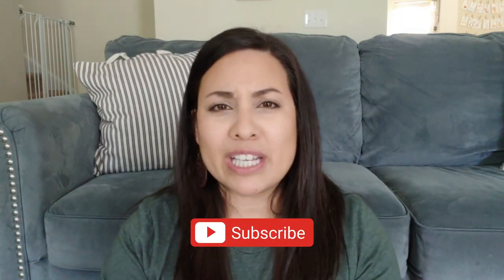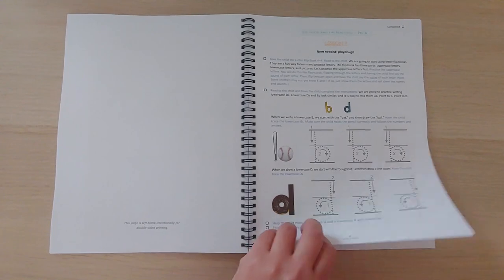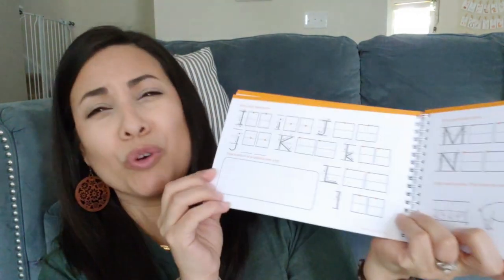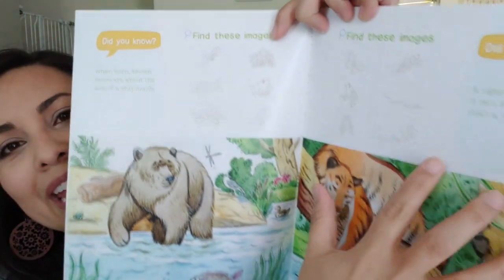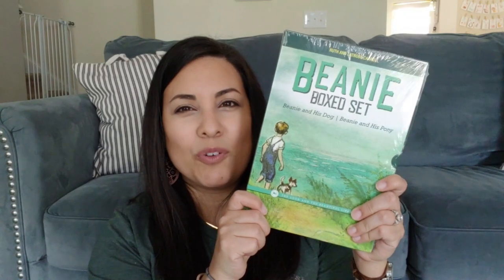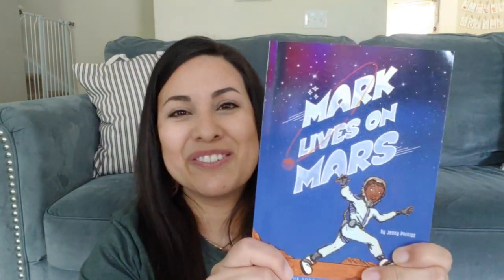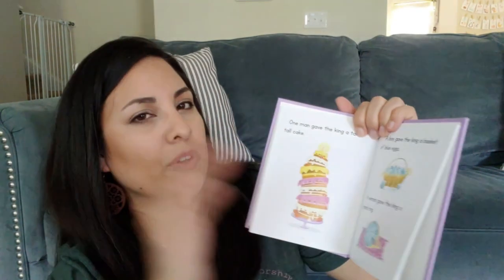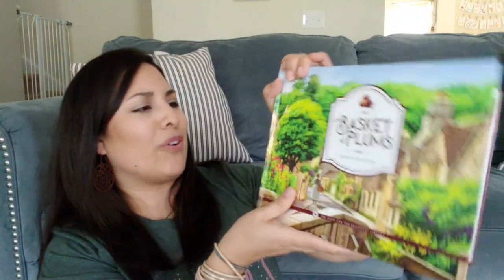THE GOOD & THE BEAUTIFUL HUGE HOMESCHOOL HAUL 2020-2021: Unboxing of my curriculum & library haul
Hi y'all! In this video I'm unboxing what I got from THE GOOD & THE BEAUTIFUL for our 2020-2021 school year. My kids will be in 2nd grade, 1st grade, and Pre-K.   I also have a few TGTB library books in this haul.  I am SO EXCITED to show you what I have because I LOVE curriculum videos!  I will also be showing you a brief view of the inside of these books.

IN HIM,
Dina

SCHOOL SUPPLIES I LOVE:
Laminating Pouches

This is my HUGE $400 curriculum haul from The Good and The Beautiful for my 2nd grader, 1st grader, and preschooler.  I also have a few books from The Good and The Beautiful Library, including picture books, and books ranging from Beginner Books to Level 5.  This The Good and The Beautiful Curriculum Unboxing was so fun to film and I hope y'all enjoy it!